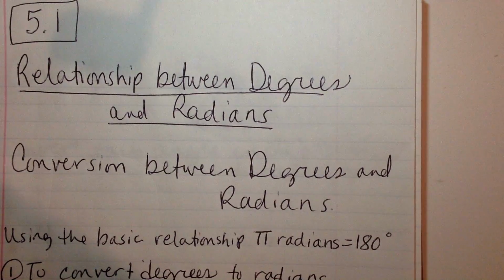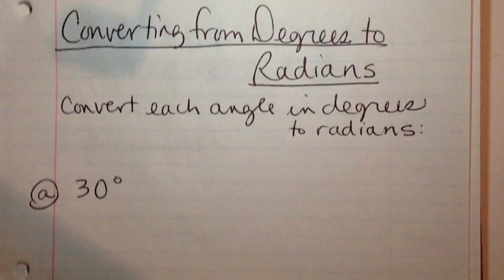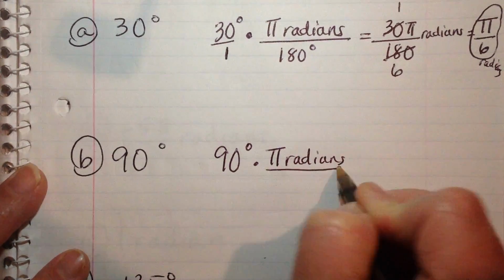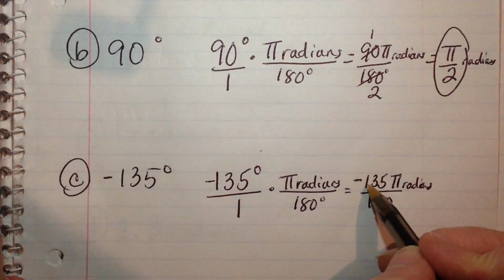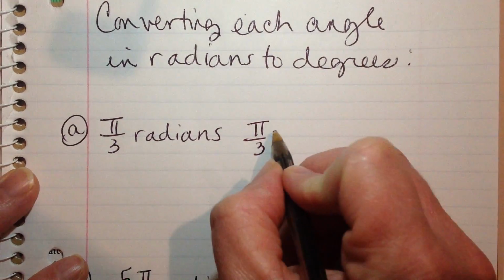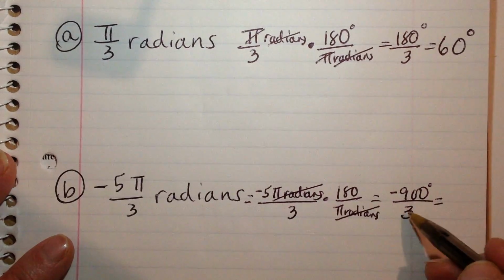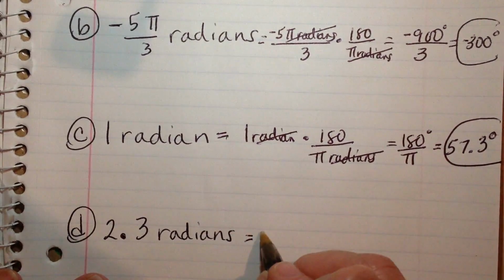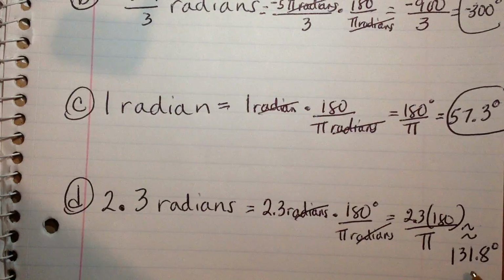5 1 Trig Podcast 2